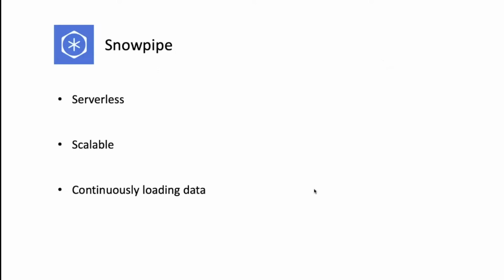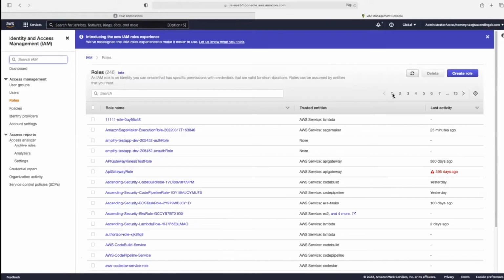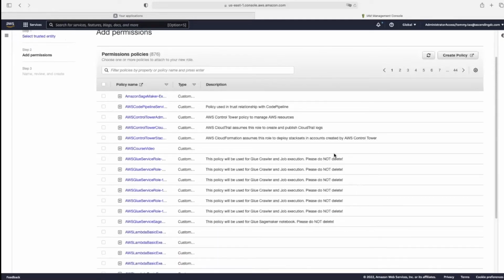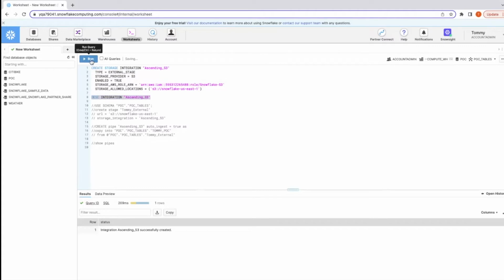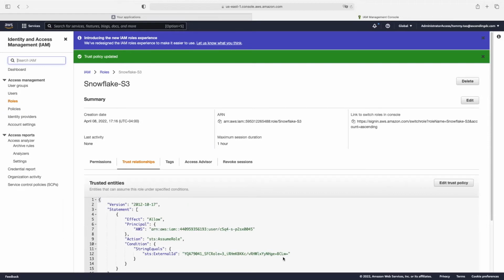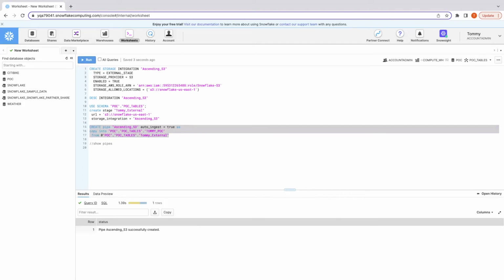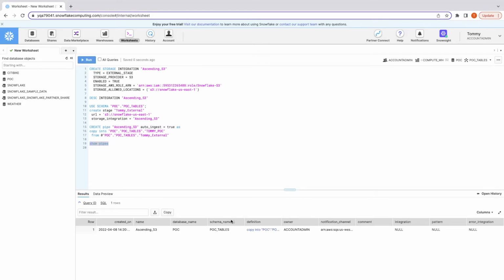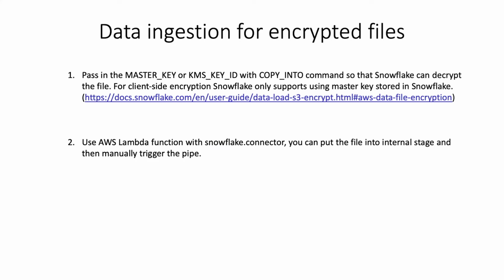Data Ingestion from AWS to Snowflake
In this video, ASCENDING's engineer will talk about
1. Encrypted data,
2. Non-encrpyted data with Snowpipe